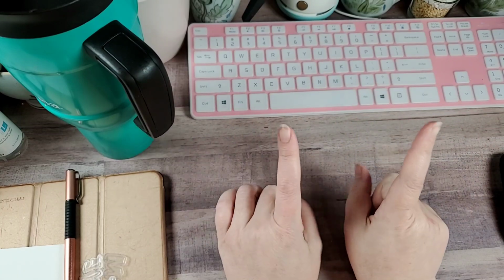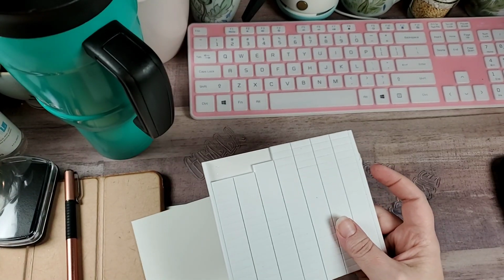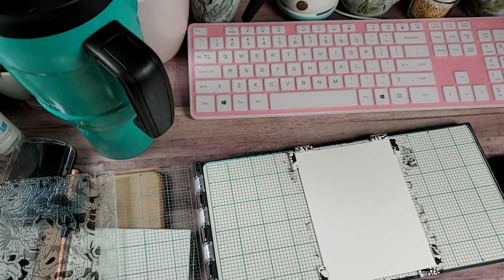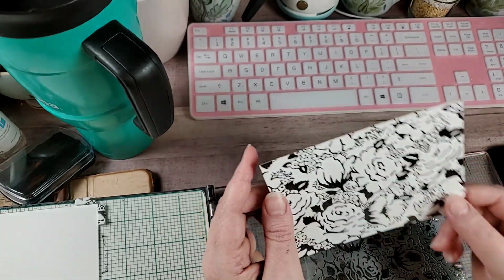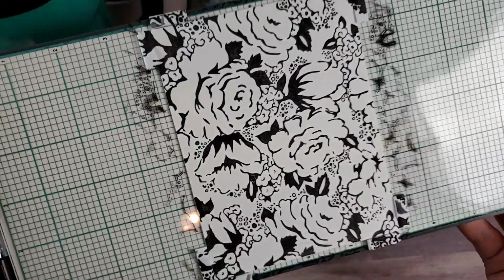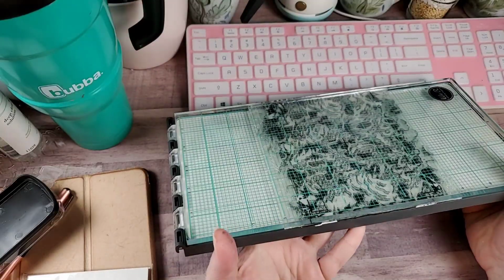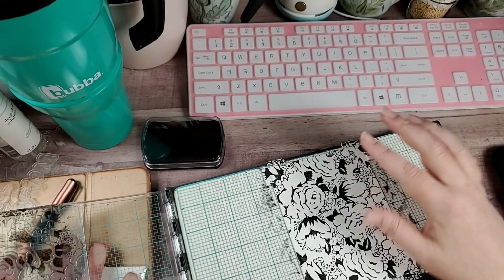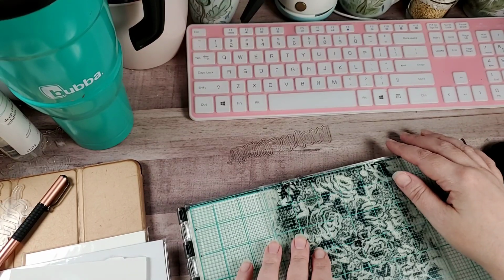LetterPress Demo Basic- November 17, 2019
**This is an ADULT (18 years and Older) Craft Channel**

Hey Y'all... So, as promised I'm sharing a basic demo of how to setup and use the letterpress system. Just a little update from the video. I did find the cleanup easy with the cleaning solution. I was a bit surprised. Anywho, I hop you enjoyed the basic demo.

I hope you all had a wonderful weekend. Stay Blessed and as Always. Happy Crafting!

Hope this finds you well.

I am constantly updating with products I have personally bought and enjoy. A small portion of sales are paid to me at no additional cost to you. Your purchase helps supports my channel and future content.

AMAZON Influencer Store Front:

Below, are links to tools that I use on a regular basis in my crafting. This will help to find more crafty goodness to share with y'all.

HotFix Rhinestone Setter Bundle:

Blending Brush Collection:

Paper fashion Watercolor pallet:

2pk- Lawn Fawn Stamp Shammy:

Marietta Magnetic Sheets 8.5x11 (25 pk):

Clear Storage Pockets for dies and stamps (100 pk):

Kokuyo Tape Runner Long:

Kokuyo Tape Runner Refills(5 pk):

WeRMemoryKeepers Score Board:

WeRMemoryKeepers Mini Guillotine Trimmer:

Teflon Bone Folder:

Tim Holtz Glass Media Mat:

Linco Table Top Video Lighting:

 As Always, Thank you for stopping by.. and...

Happy Crafting….

Address:
Rochelle Crawford
The Delightful Crafter
17460 I-35 N Ste 430-391